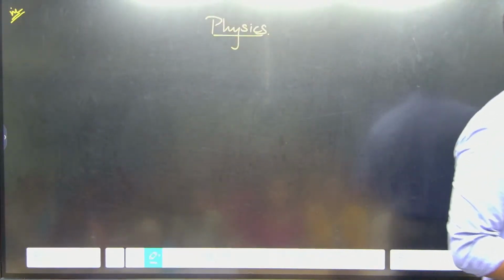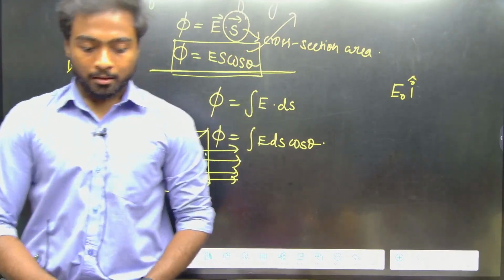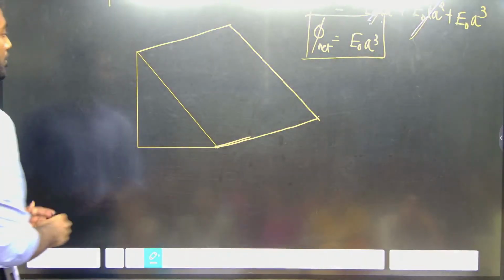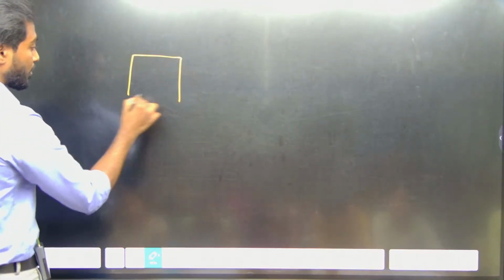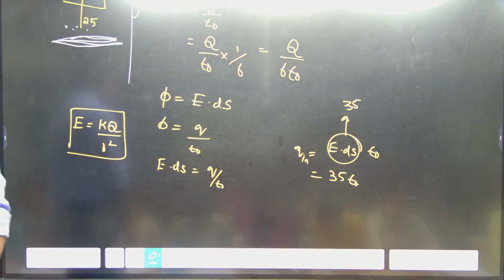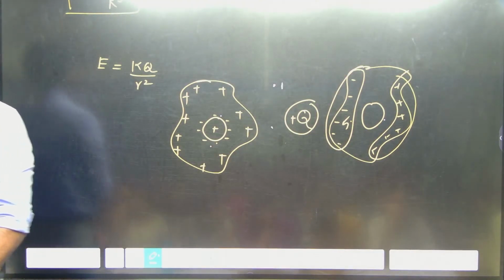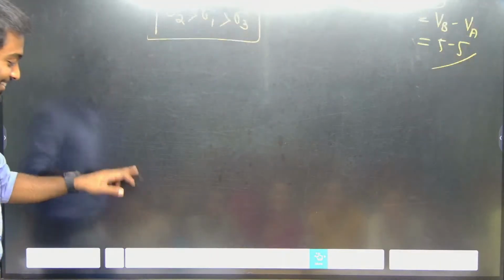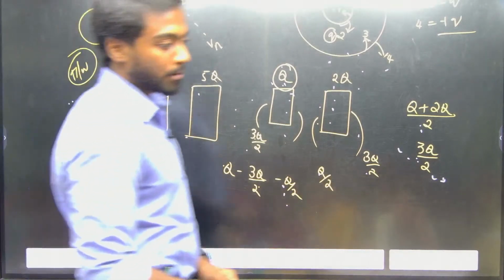Day 28: Electrostatics Crash Course ⚡ Part 2 | Score High in Physics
⚡ Welcome to Day 29 of the EAPCET & NEET Crash Course – Current Electricity!

In this session, we cover one of the most important and high-weightage topics in Physics — Current Electricity. This chapter is crucial for both NEET and EAPCET exams, especially for solving numericals quickly and accurately.

📌 Topics Covered:
👉 Electric Current & Drift Velocity
👉 Ohm’s Law & Resistance
👉 Series & Parallel Circuits
👉 Kirchhoff’s Laws
👉 Electrical Power & Energy
👉 Important NEET/EAPCET MCQs

Current Electricity is a scoring topic with direct formula-based questions. Mastering this will help you:
✅ Solve numericals faster
✅ Improve accuracy in exams
✅ Gain confidence in Physics

NEET World – Ignite Your Ambition is dedicated to helping students achieve their dream medical seat with smart preparation strategies.

We offer:
✨ Concept-based learning approach
✨ Daily crash courses & revision sessions
✨ High-quality practice questions

Our mission is to make your preparation simple, focused, and result-driven.

Learn from Vignesh Sir, one of the most dynamic Physics educators:

⭐ Expert in simplifying complex Physics concepts
⭐ Focuses on problem-solving techniques
⭐ Helps students master numericals
⭐ Known for exam-oriented teaching style

His classes ensure that even tough topics like Current Electricity become easy and scoring.

🎯 Student Task:
👉 Solve the questions given in the video
👉 Comment your answers below 👇